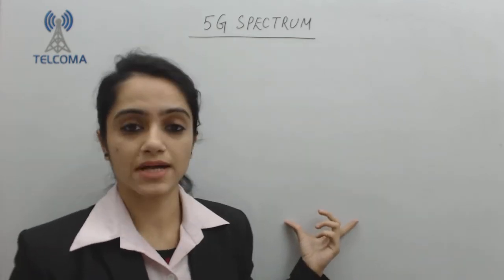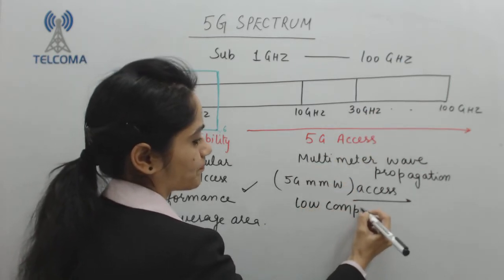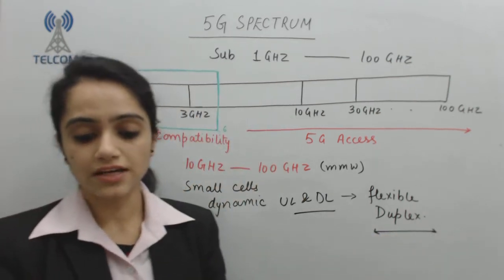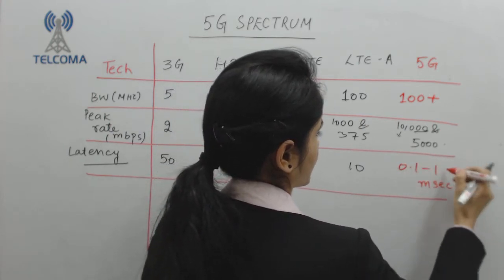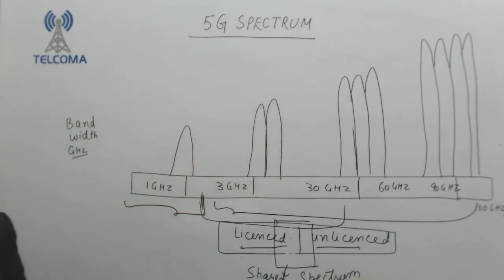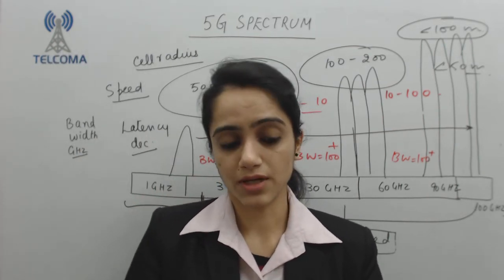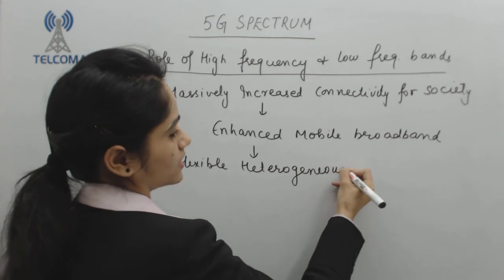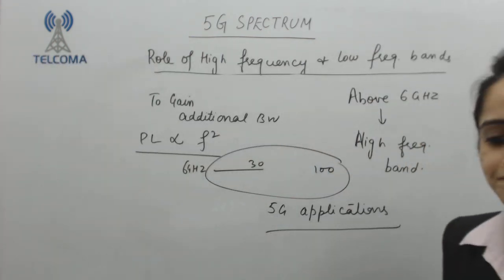5G Spectrum and bandwidth requirements - TELCOMA Training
Get all courses in Prime Membership Telecom (5G,4G,3G,2G)

This video covers 5G technology 5G spectrum, 1GHz to 100 GHz, 3G, HSPA (Advanced), LTE, LTE-A (Advanced), 5G , Peak rate, Latency, Bandwidth, Application, Role of frequencies (Low & High).

5G TRAINING - 5G spectrum and 5G bandwidth requirements.  - World's first and finest 5G training HD videos by TELCOMA. Proven best telecom 5G, 4G, 3G, 2G training courses.